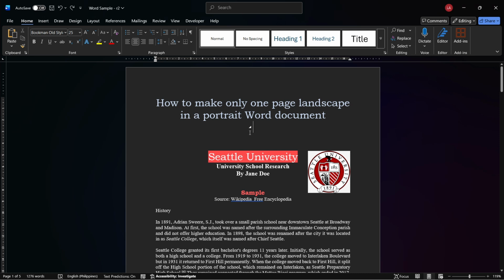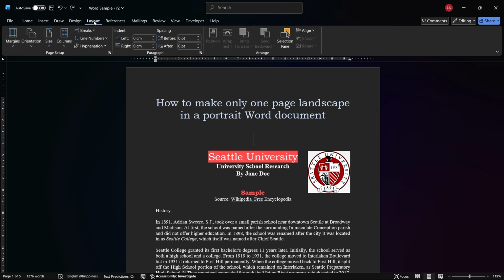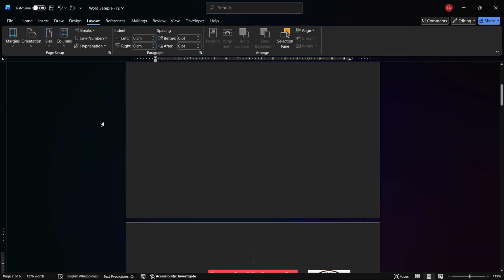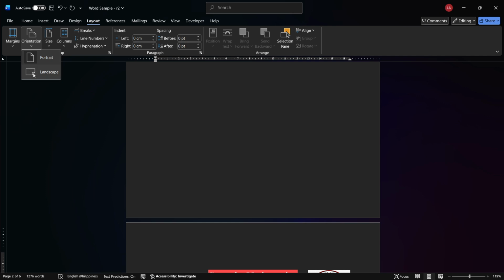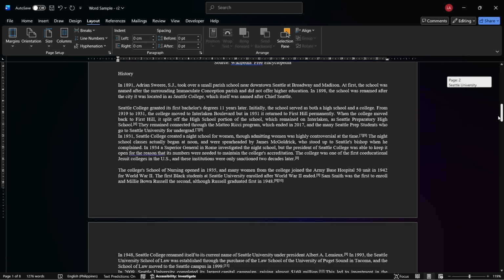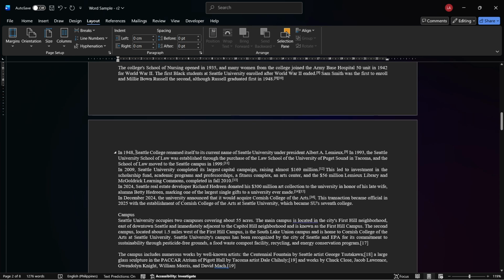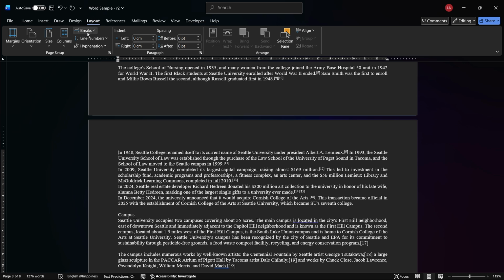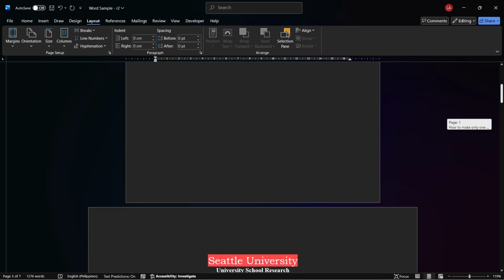How to Make Only One Page Landscape in a Portrait Word Document [2026 Guide]